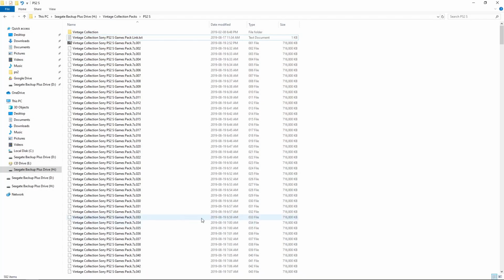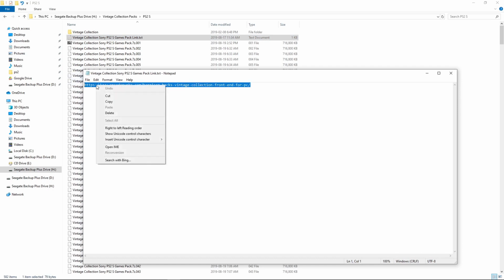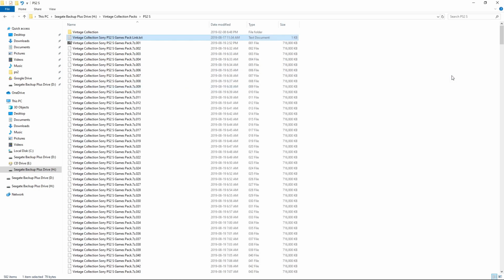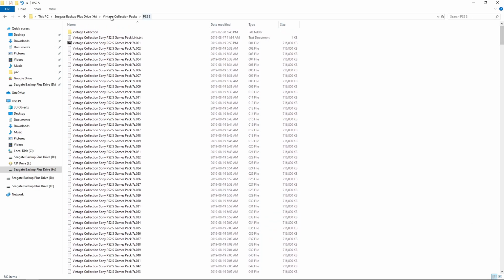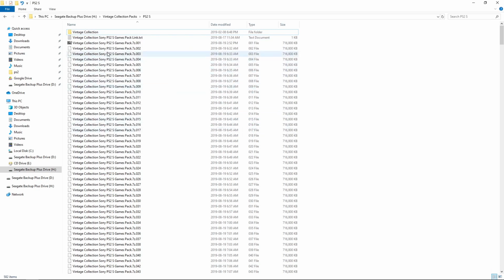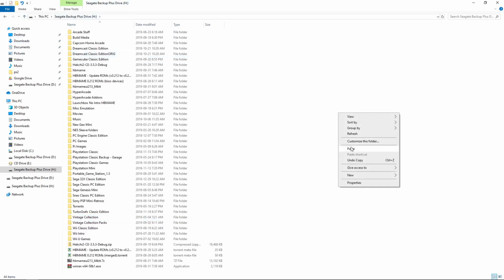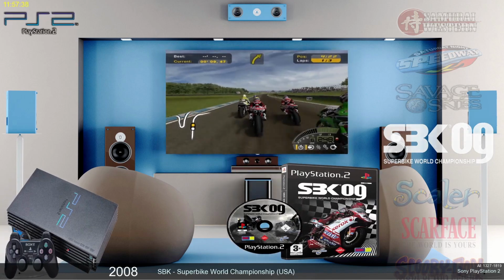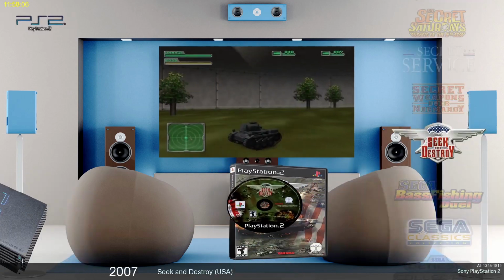Vintage Collection Sony PS2 S Games Pack Release